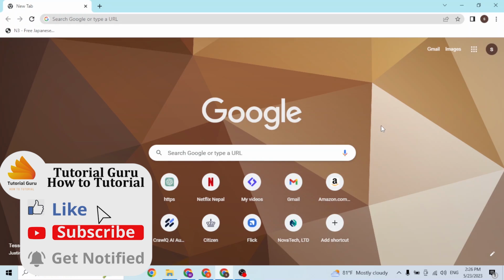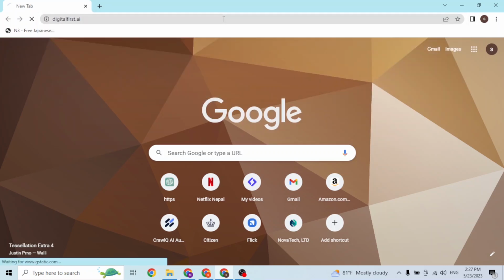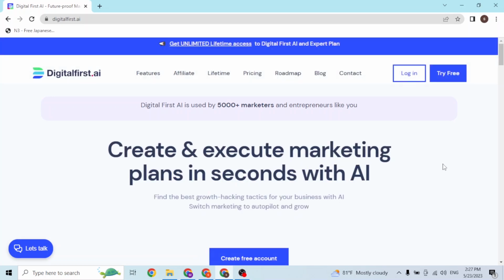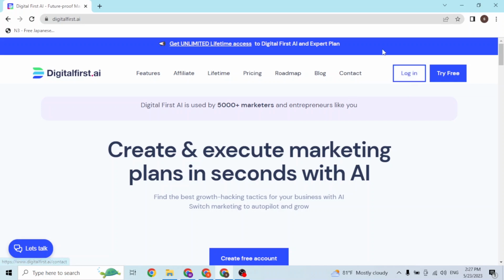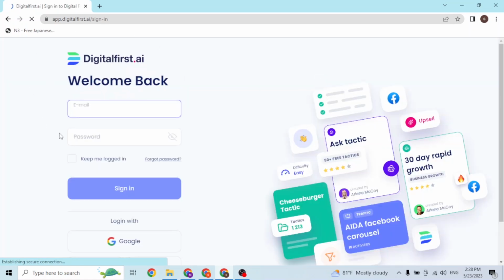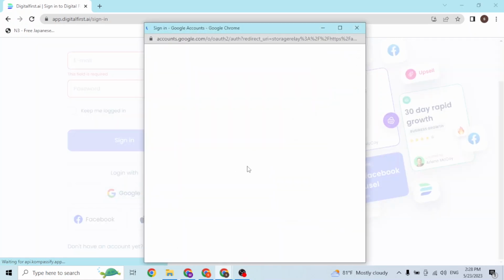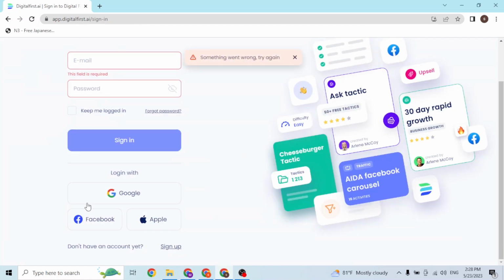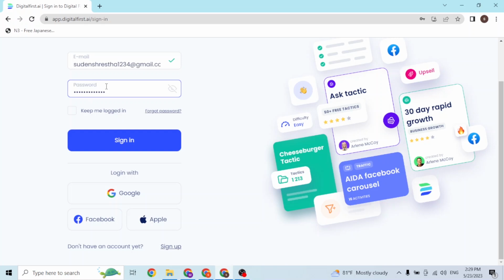How to Login Digital First AI? Digital First AI Sign In Tutorial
Learn, How to Login Digital First AI online on your pc. This is a Digital First AI Sign In Tutorial Video. login digitalfirstai ai digitalfirst howto signin tutorial tutorialguru In this tutorial, we will guide you through the process of signing in to your Digital First account. We'll provide step-by-step instructions on how to access the Digital First AI login page, enter your login credentials, and navigate the Digital First AI interface. We'll also introduce you to some of the key features and functionalities available on DeepFirst AI that can help you streamline your data analysis workflows and leverage the power of AI. By the end of this tutorial, you'll be able to log in to your Digital First AI account and harness its capabilities for advanced data analysis